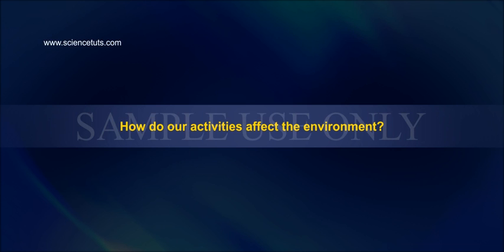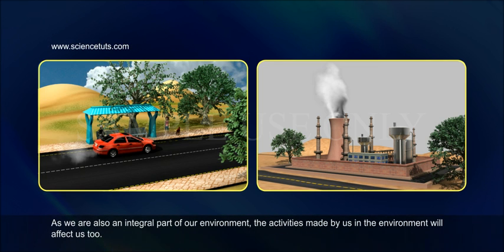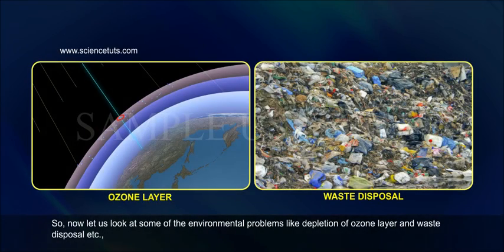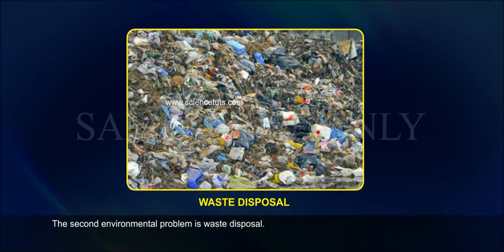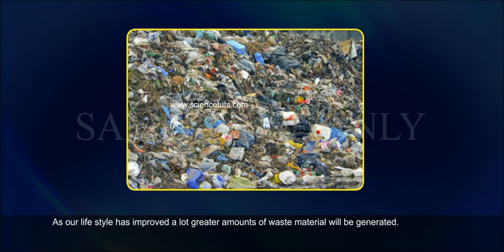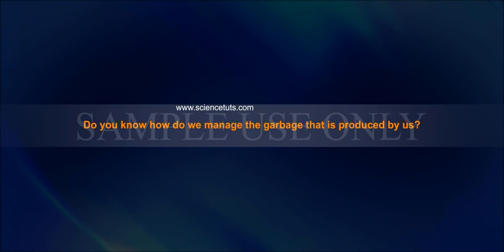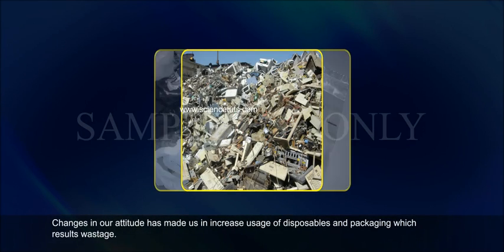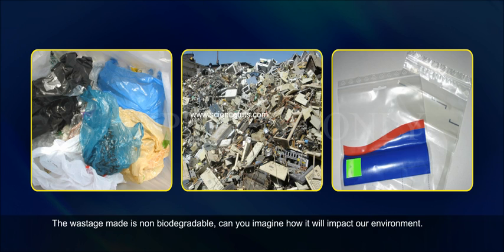HOW DO OUR ACTIVITIES AFFECT THE ENVIRONMENT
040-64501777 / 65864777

7 Active Technology Solutions Pvt.Ltd. is an educational 3D digital content provider for K-12. We also customise the content as per your requirement for companies platform providers colleges etc . 7 Active driving force "The Joy of Happy Learning" -- is what makes difference from other digital content providers. We consider Student needs, Lecturer needs and College needs in designing the 3D & 2D Animated Video Lectures. We are carrying a huge 3D Digital Library ready to use.

Have you ever think how do our activities affect the environment?
As we are also an integral part of our environment, the activities made by us in the environment will affect us too.
So, now let us look at some of the environmental problems like depletion of ozone layer and waste disposal etc.,
Ozone Layer and How it is Getting Depleted:
Do you know how the ozone layer is getting depleted?
Three atoms of oxygen formed as ozone.
We all know oxygen is essential for all aerobic forms of life where as ozone is a deadly poison.
To the fact, at the higher levels of atmosphere, ozone performs an essential function by shielding the surface of the earth from ultraviolet or UV radiation from the sun.
The ultraviolet radiation of sun are highly damaging to organisms.
For example it causes skin cancer in human beings.
Actually ozone is a product of ultra violet radiation from the atmosphere which acts on oxygen molecule.
The higher energy UV radiations break some molecular oxygen (O2) into free oxygen atoms (O).
These atoms then combine with the molecular oxygen to form ozone.
The amount of ozone in the atmosphere suddenly started decreasing in 1980s.
The cause of decrease in ozone is due to usage of synthetic chemicals like chlorofluorocarbons which are used as refrigerants and in fire extinguishers.
In 1987, the United Nations Environment Programme
(UNEP) made an agreement to freeze Chlorofluorocarbons production.
The second environmental problem is waste disposal.
As our life style has improved a lot greater amounts of waste material will be generated.
Do you know how do we manage the garbage that is produced by us?
Changes in our attitude has made us in increase usage of disposables and packaging which results wastage.
The wastage made is non biodegradable, can you imagine how it will impact our environment.
Some of preventive measures help us to save our environment.
Well friends this all about our environment and environmental issues hope you have learnt many interesting things and how to be a part to protect our environment.